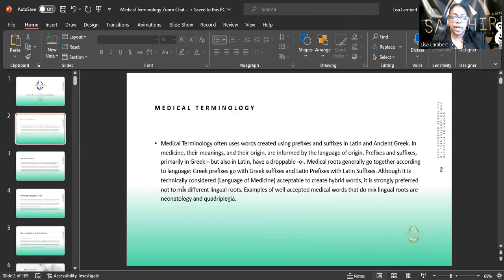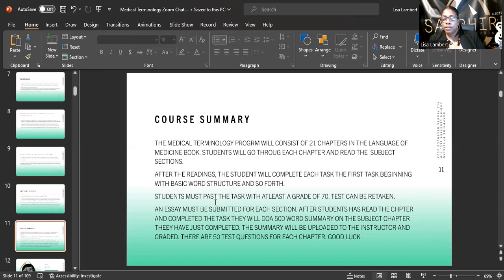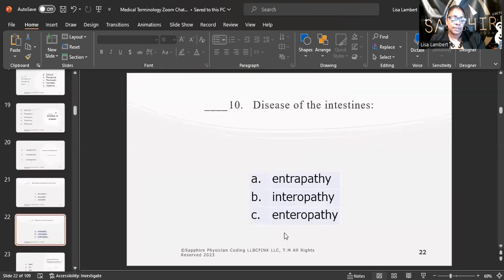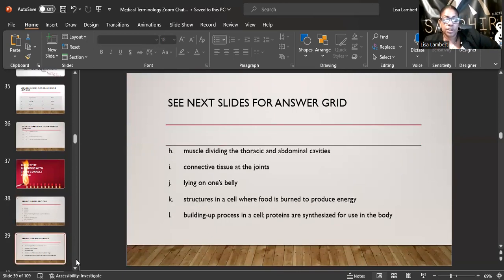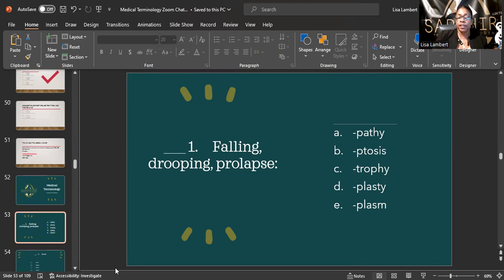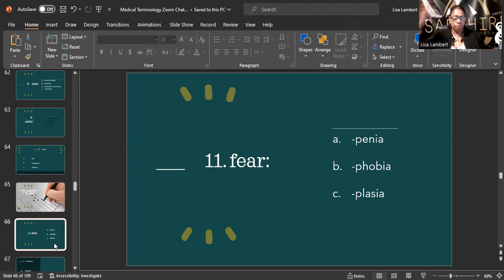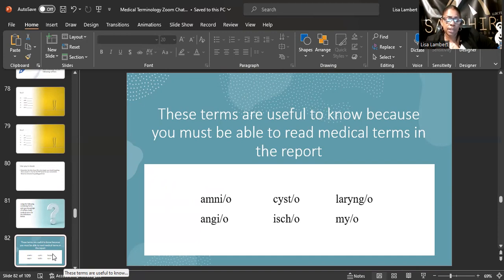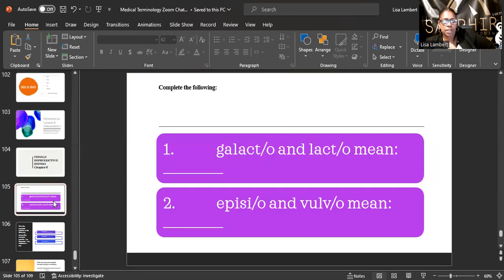Medical Terminology Chat Medical Coding and Medical Billing School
Free Medical Billing and Coding Training Watch 70 Videos and go to my go to the bookstore tab here you can view all the courses. The courses are all down-loadable. This is a self-paced courses we give you the tool you need to study we also put you in the right place. Students Chat for Medical Terminology turn in your test so they can be graded. This is a coding program your goal is to pass the coding CPC. See your parameters for details. This is for new students as well.